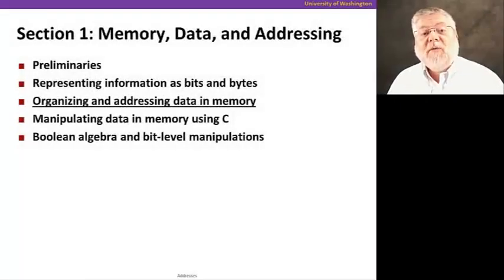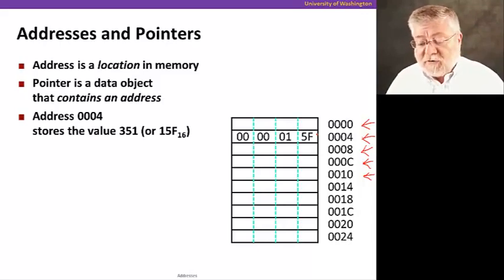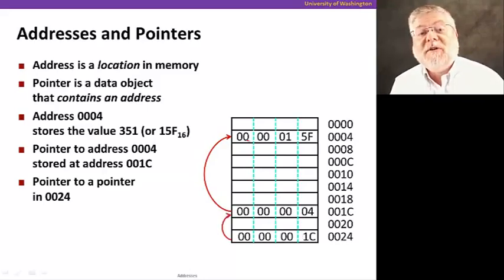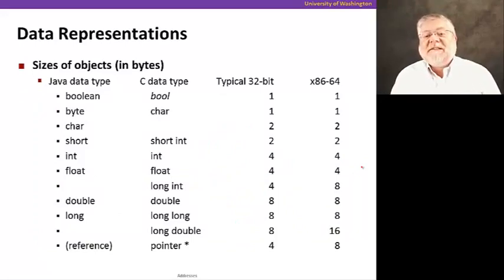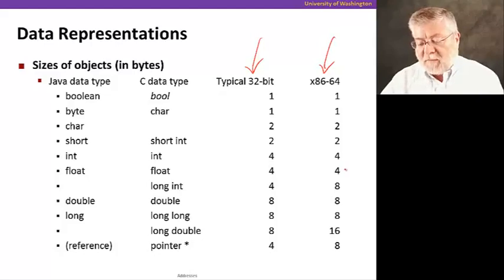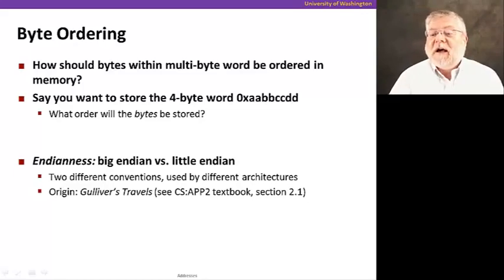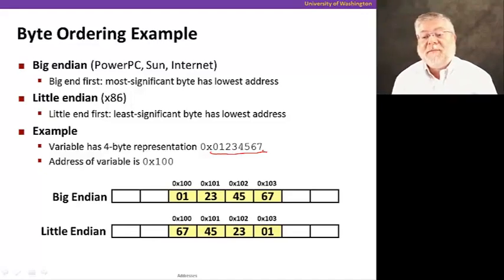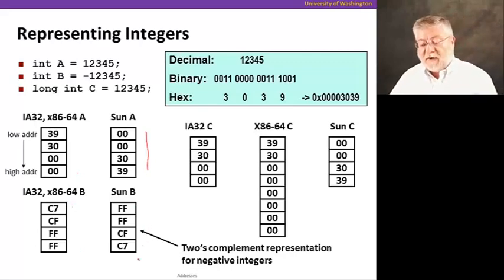08 - Addresses and Data Representations (927)